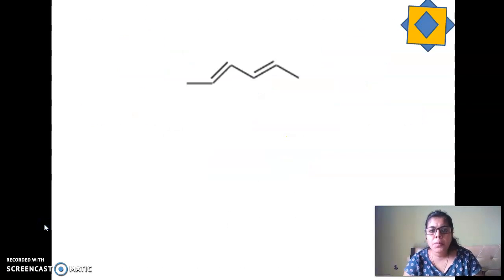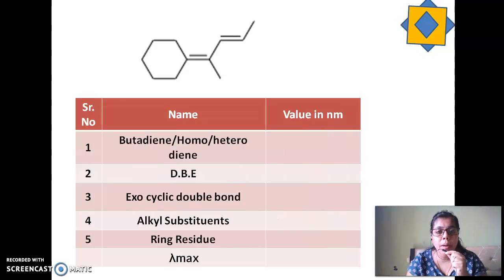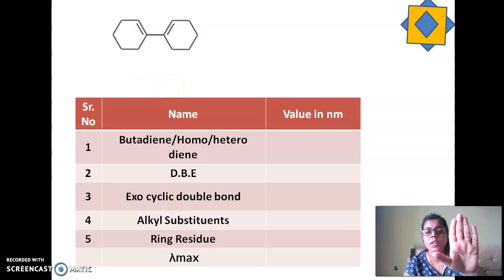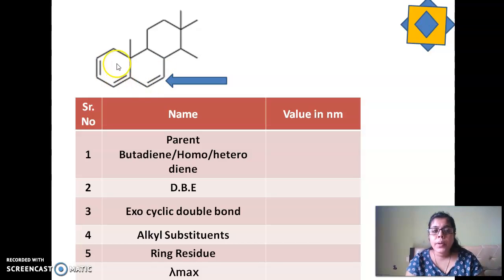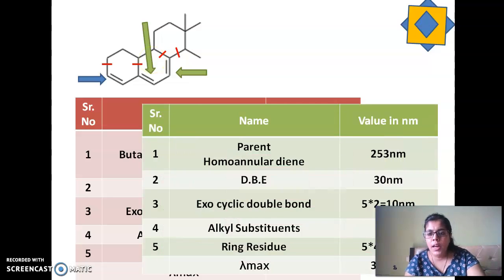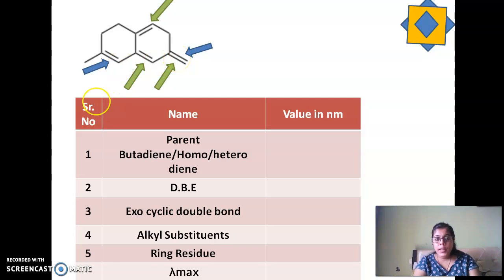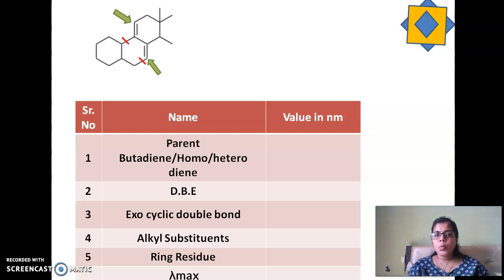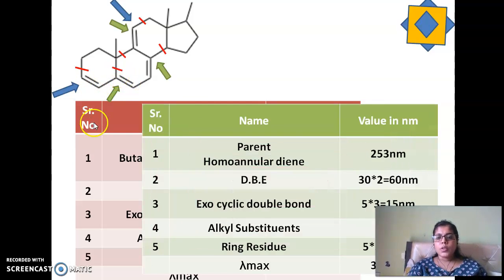PROBLEMS ON WOODWARD FIESER RULES